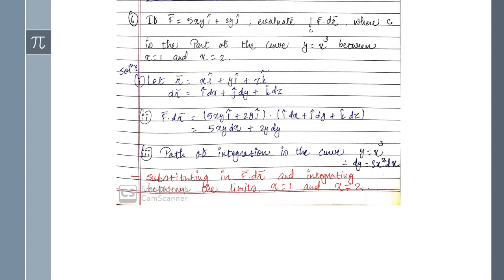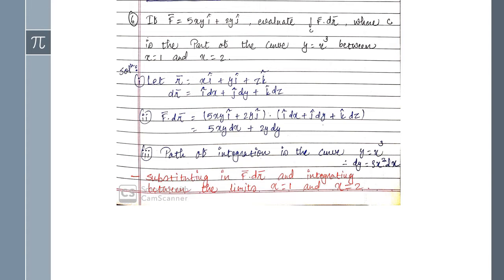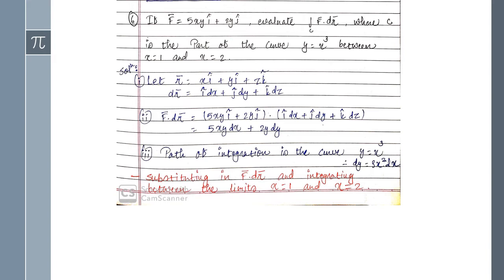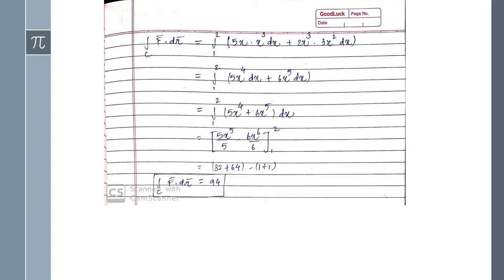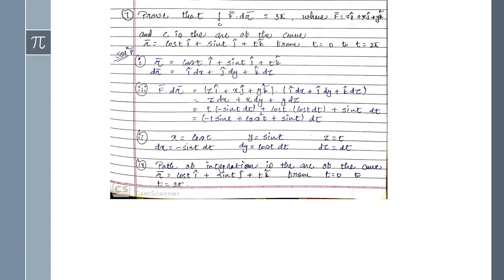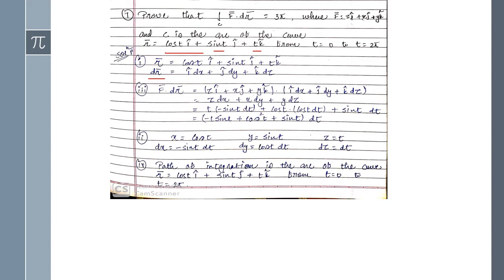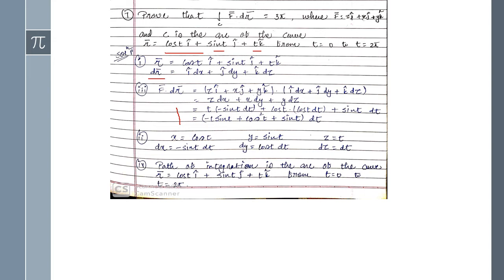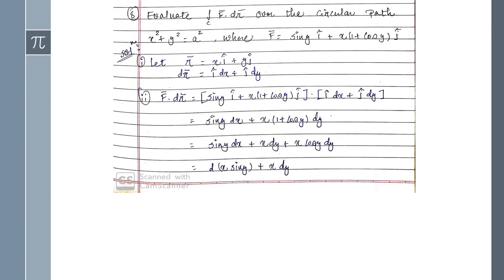Vector Calculus_Lecture 14_Line Integral Examples